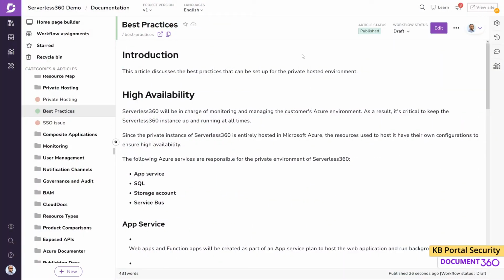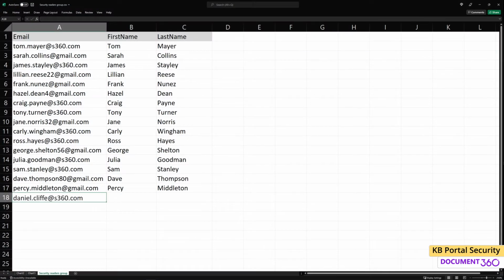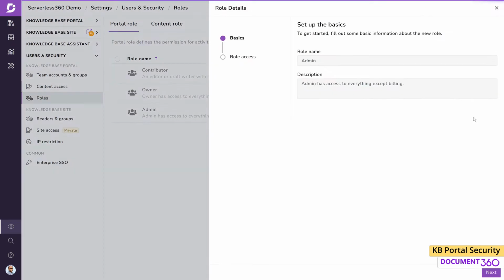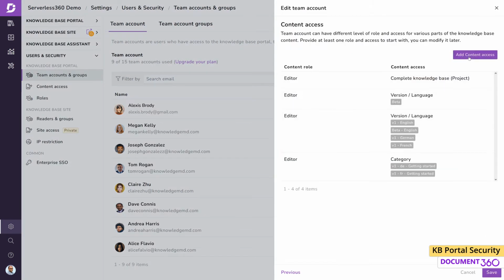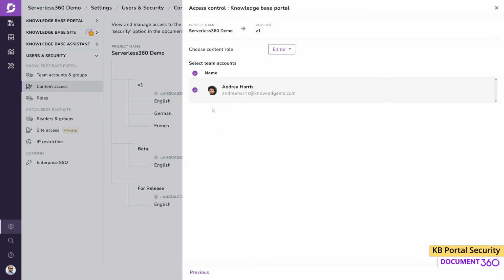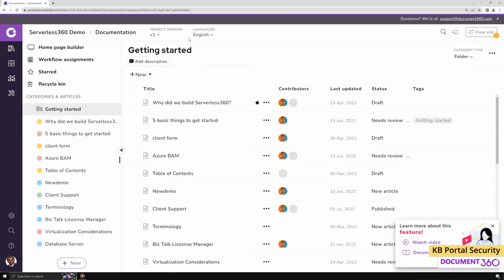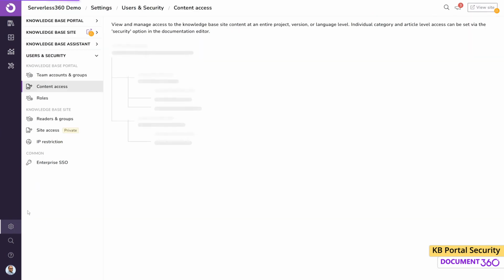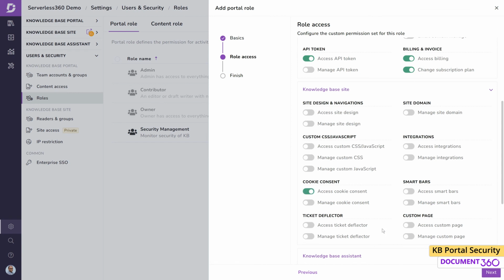How to enable Knowledge base portal security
We at Document360 understand the importance of data security. With our robust system of data safeguards, we allow you to focus on the data rather than on its security. Share access to the knowledge base portal to your team, and they can view and manage the content of a knowledge base as per their roles and access.

𝐀 𝐭𝐞𝐚𝐦 𝐚𝐜𝐜𝐨𝐮𝐧𝐭 𝐢𝐧 𝐃𝐨𝐜𝐮𝐦𝐞𝐧𝐭𝟑𝟔𝟎:

-Can be a regular team account or SSO (Single Sign-On) team account

-Can be assigned a portal role, content role, and content access

-Can access the Knowledge base portal and site as per their assigned roles and access

-Can be associated with one or more team account groups

𝐊𝐧𝐨𝐰𝐥𝐞𝐝𝐠𝐞 𝐛𝐚𝐬𝐞 𝐩𝐨𝐫𝐭𝐚𝐥 𝐫𝐨𝐥𝐞𝐬:

When a new member is added to a Document360 project, they’ll be assigned the roles that contain a specific permission set that determines what they can and cannot access, edit, or configure in the project.

There are 2 types of roles: Portal role and Content role.

𝐏𝐨𝐫𝐭𝐚𝐥 𝐫𝐨𝐥𝐞 defines the permission for activities a team account or group can perform in the knowledge base portal.

𝐂𝐨𝐧𝐭𝐞𝐧𝐭 𝐫𝐨𝐥𝐞 defines the permission for knowledge base content a team account or group can perform in the knowledge base portal.

Chapters:

0:00 Introduction
0:40 Team Account
1:11 Team Account Group
1:30 Roles
2:58 Content Access